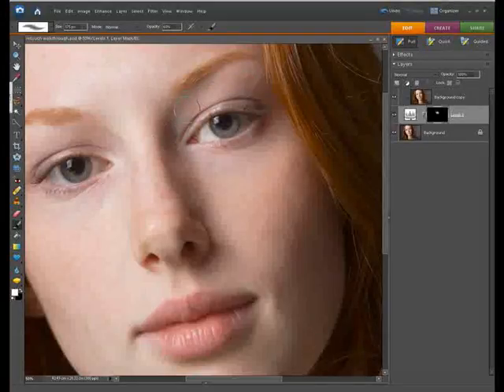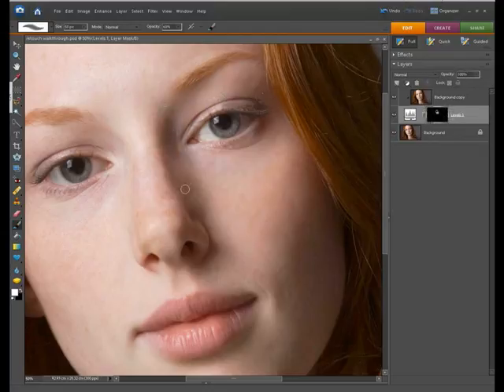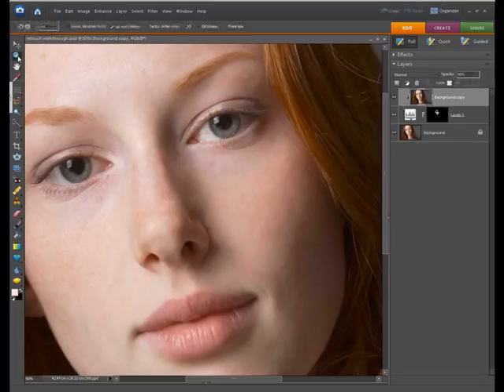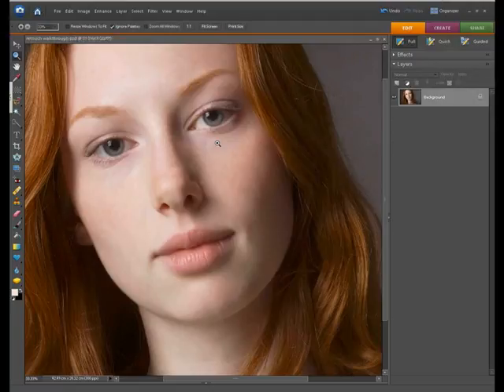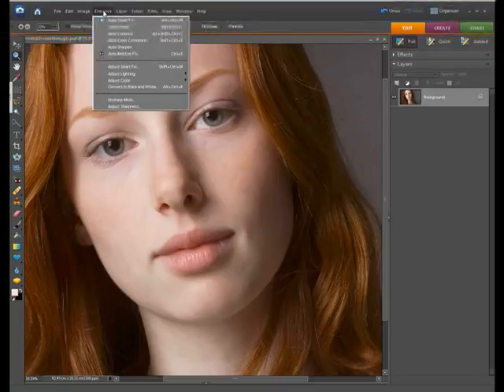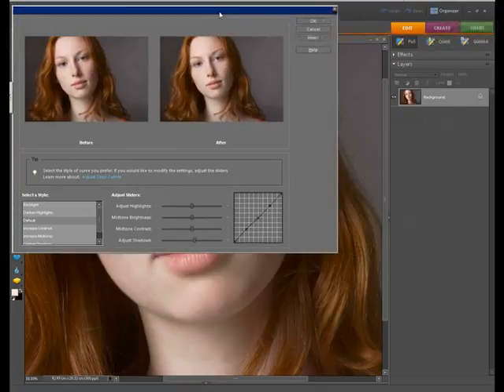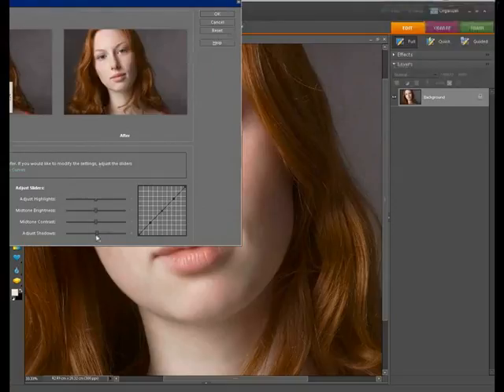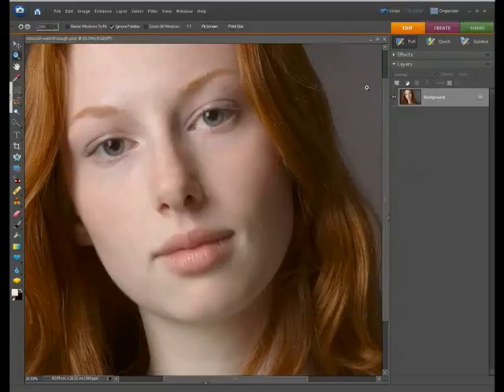portrait techniques 2